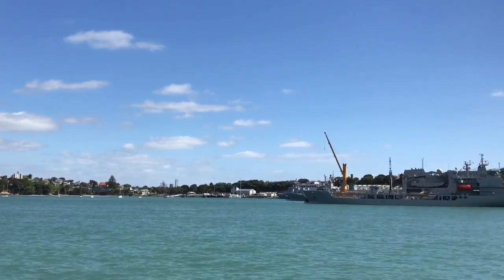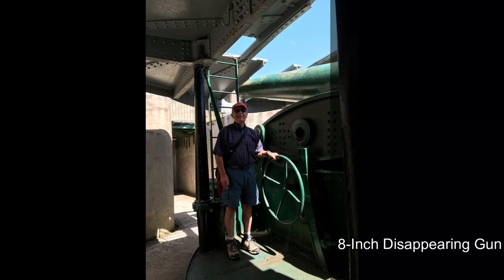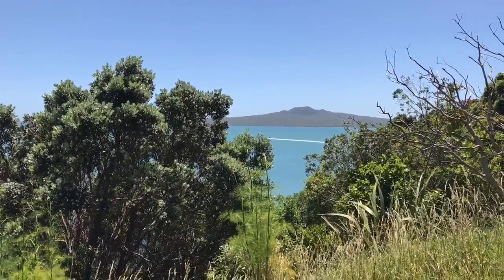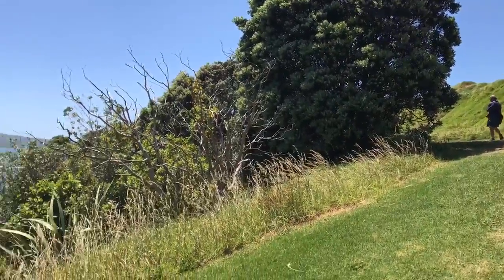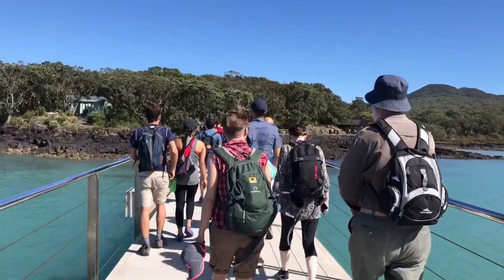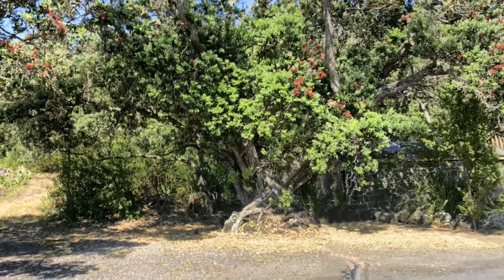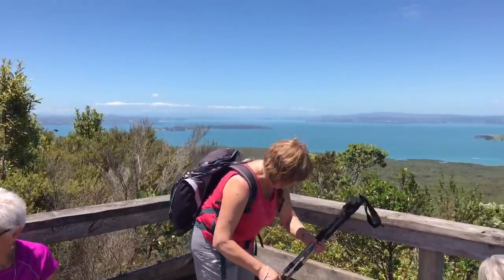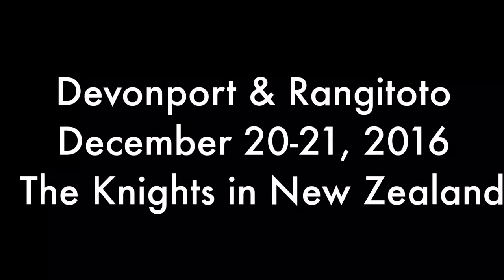Devonport and Rangitoto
Our last couple of days in Auckland we explored on our own and joined the HF Holiday group for the rest of our New Zealand trip. We visited Devonport and Rangitoto.